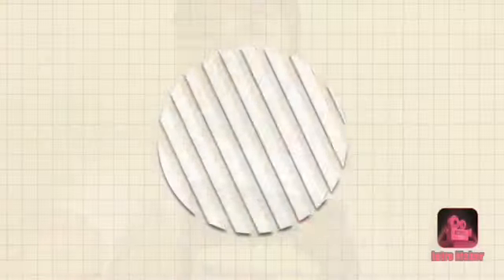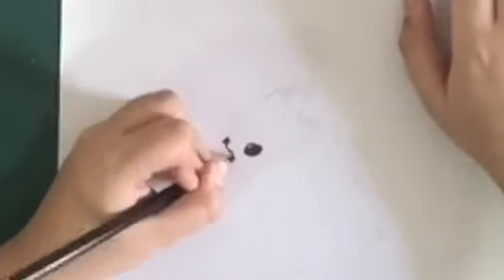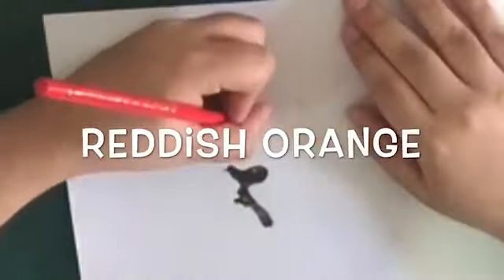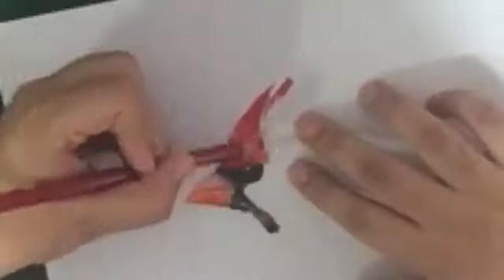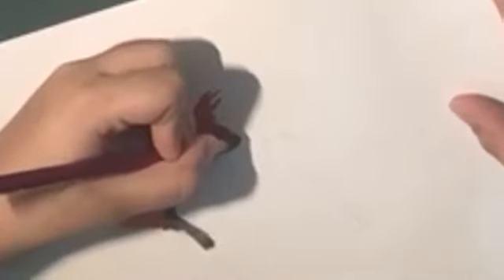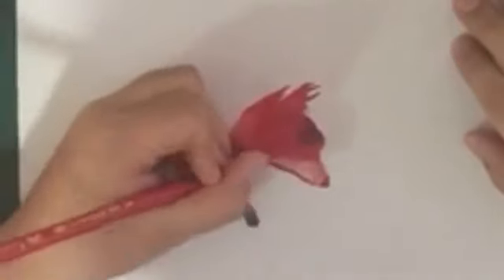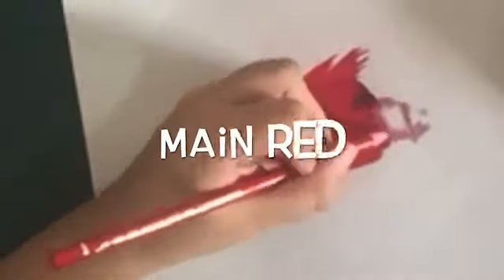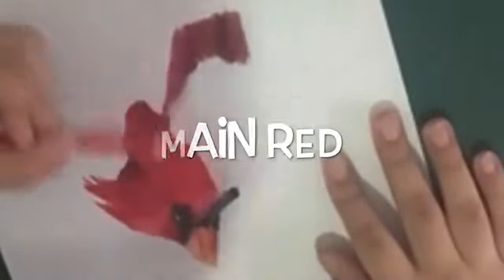How to draw a red bird (easy for kids)